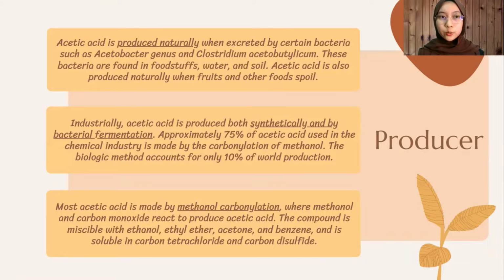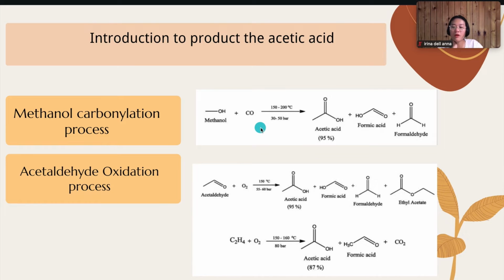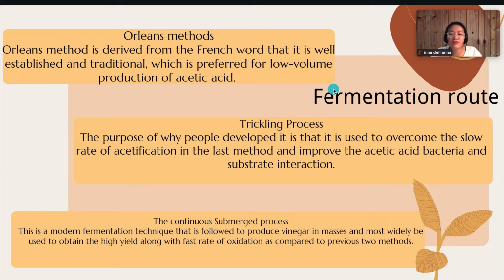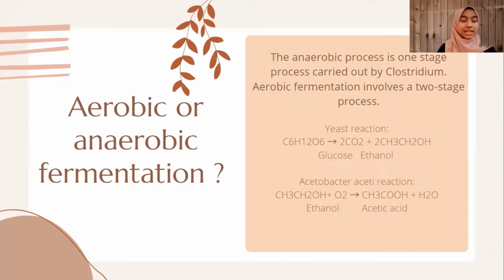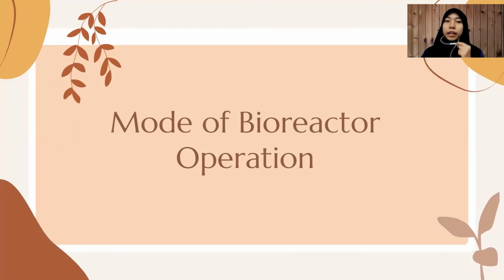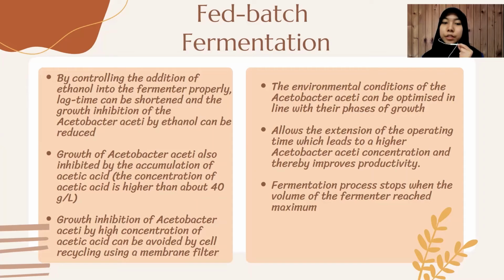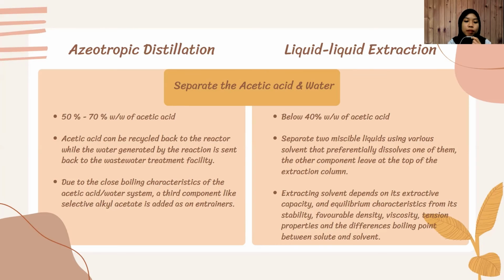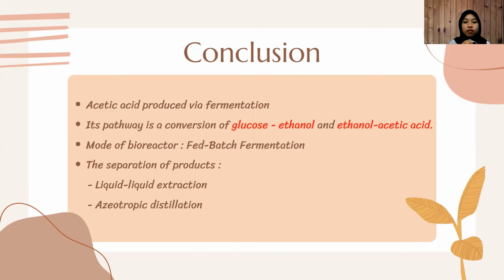BTC3201 : SCL Presentation (Group 4)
Presenter :

1. Imanina Nazifa Binti Zaiful (205659)
2. Xie Hao Xi (208771)
3. Siti Norhana Binti Md Noor (207193)
4. Siti Norsuriani Binti Hussain (206079)
5. Aimi Diyana Binti Mohd Helmi (205512)